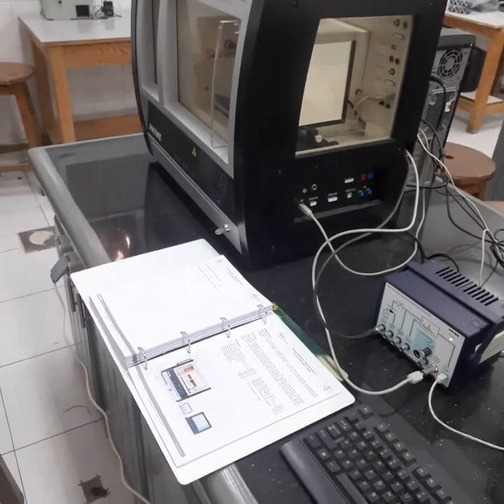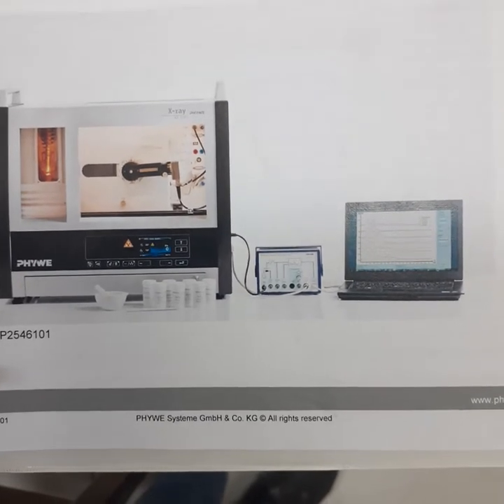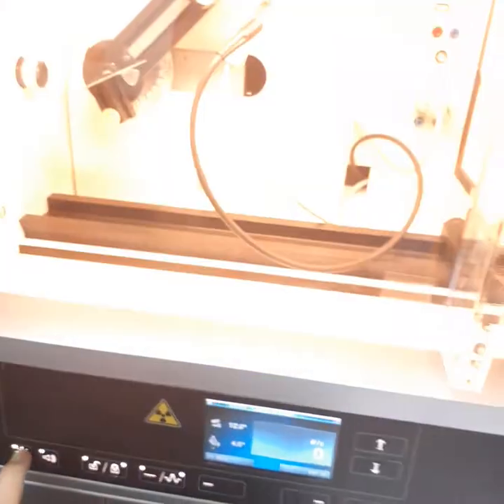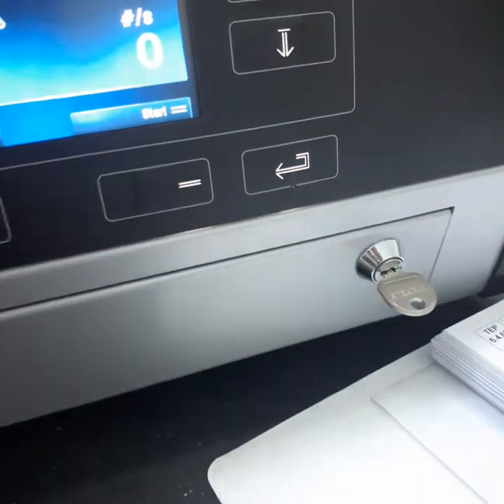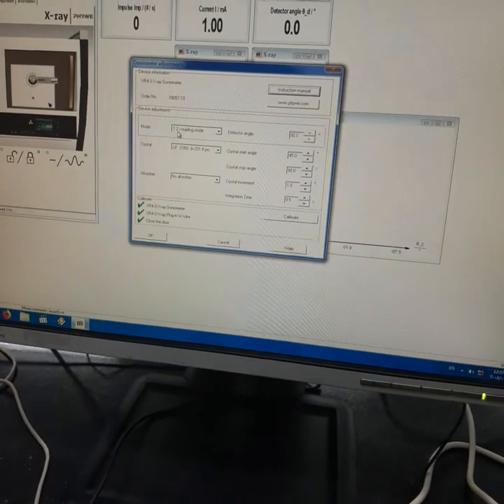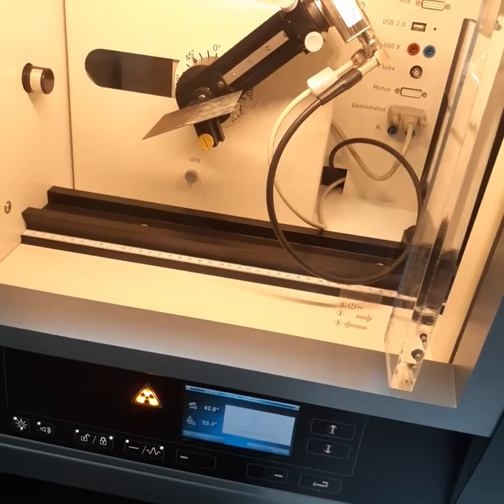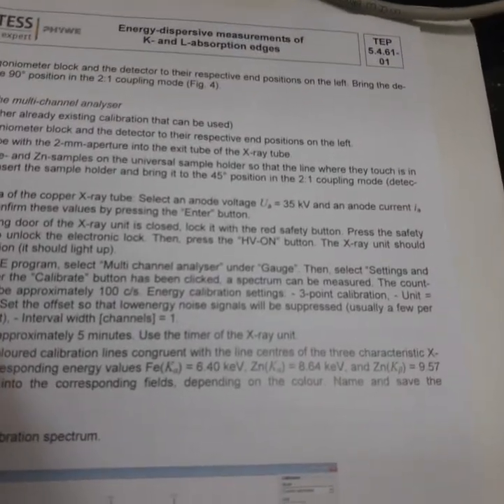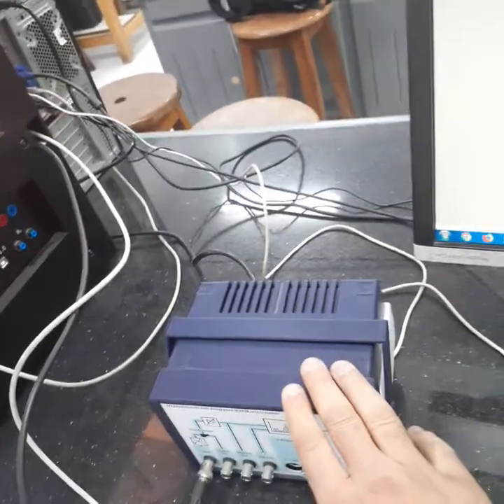١٩ يوليو ٢٠٢٠